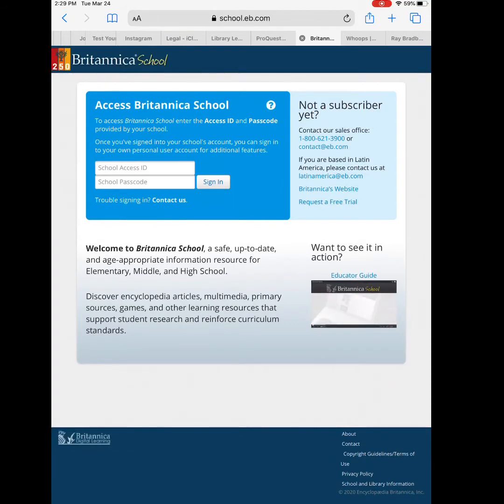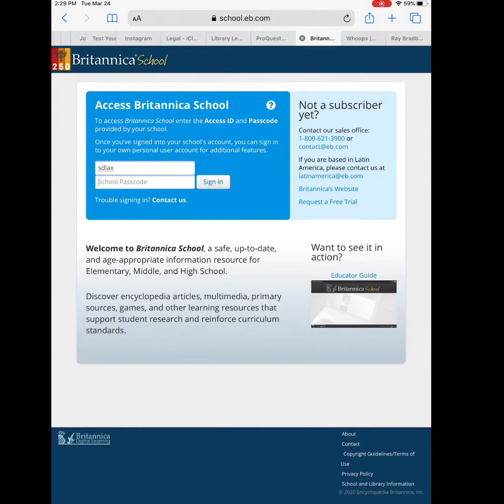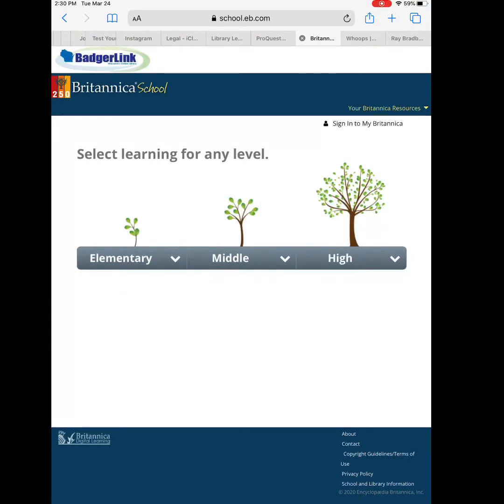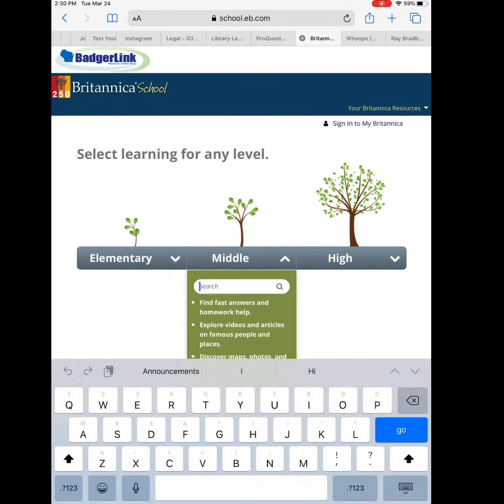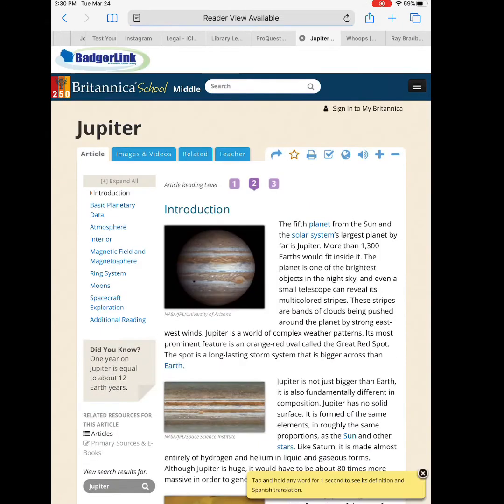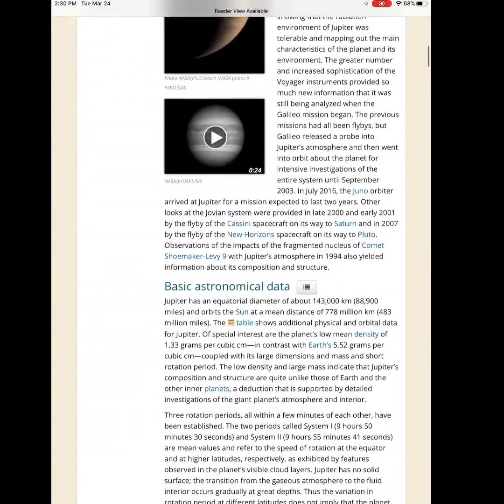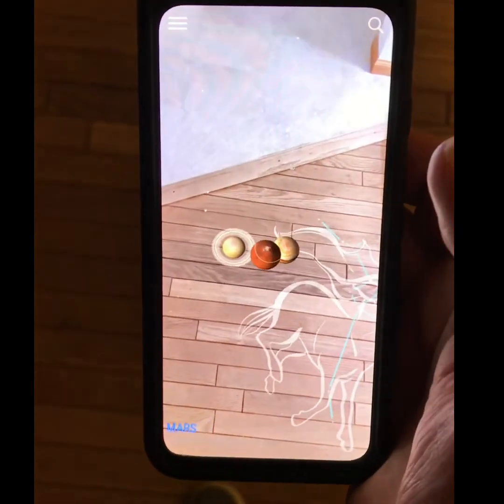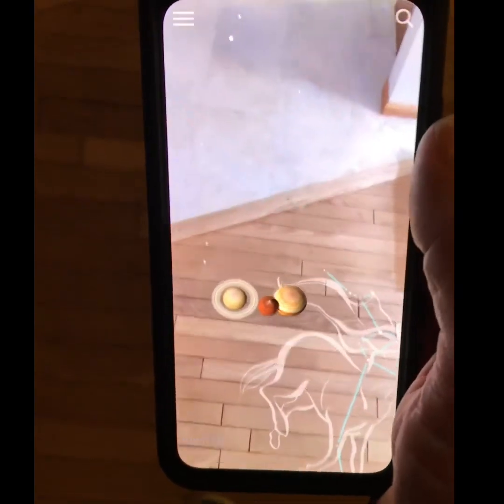Unity Science Class - 3/25/20